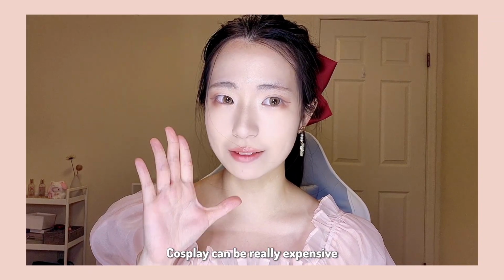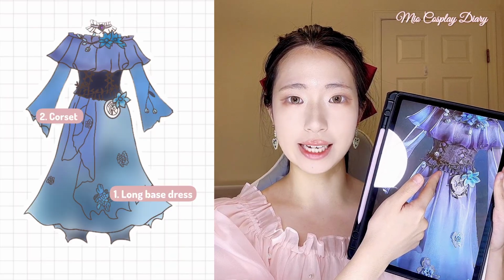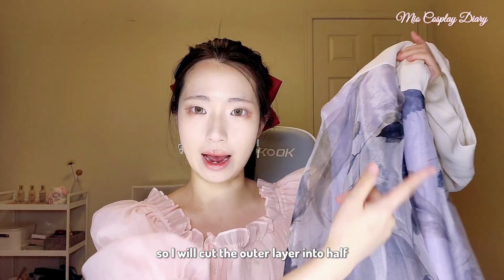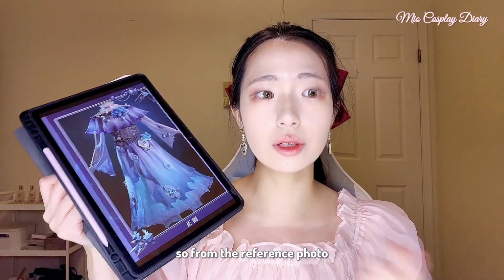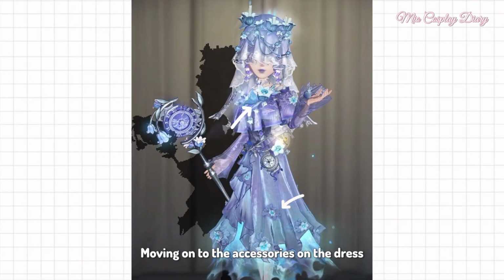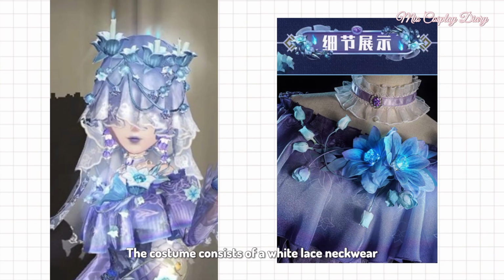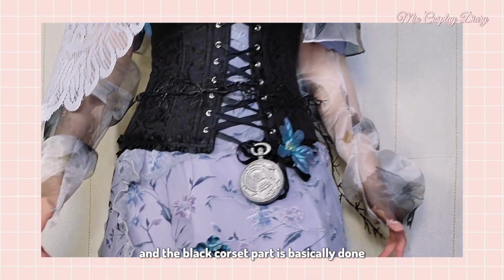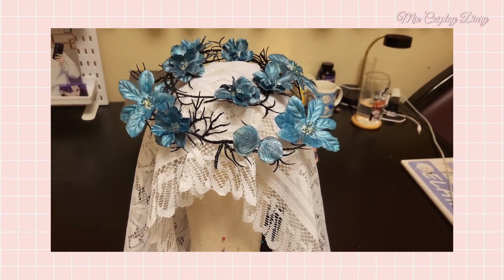$10 Halloween Cosplay Challenge 👗👻 One Broke Girl Becomes Entomologist🕯️🐞Old Clothes into Cosplay♻️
🎃 About this video:

 In this episode of my One Broke Girl series, I challenged myself to cosplay Entomologist Ghost Candle from Identity V for Halloween — using only old clothes and $10!

 🕯️ Character: Entomologist (Ghost Candle) – Identity V

If you enjoyed this video, don’t forget to:
💌 Share it with a friend who loves cosplay!

⟢ Music ⟣
Free Music for Videos 👉 Music by Calming Lines - It's Fine. Not Great, Just Fine.
Free Music for Videos 👉 Music by You Me And The Piano - Mournful
Free Music for Videos 👉 Music by Damien Sebe - trick or treat